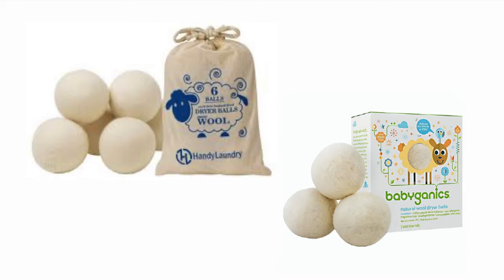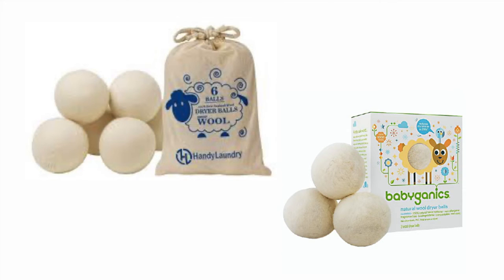Tee's Tips Wool Dryer Balls & Managing Your Wardrobe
Tee share tips on how to get the most out of your wardrobe investment.  Buying it one thing but caring for it is another.  These tips are to help you care for your investment and enjoy a low CPW cost per wear for all you own.